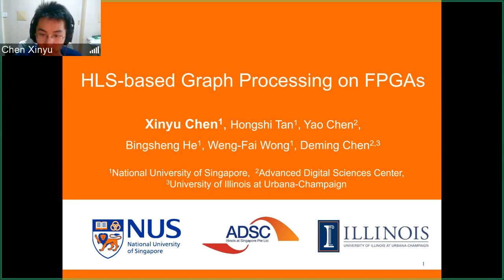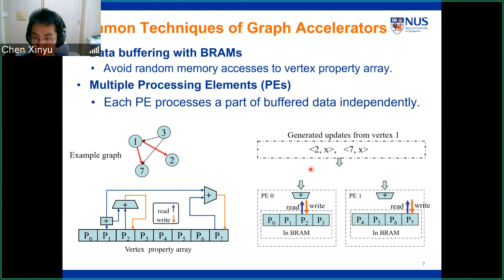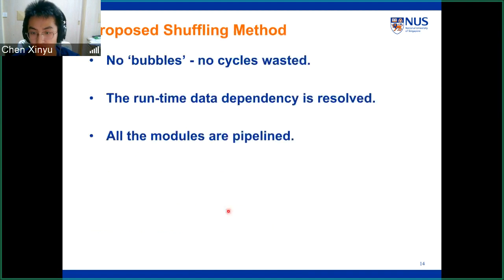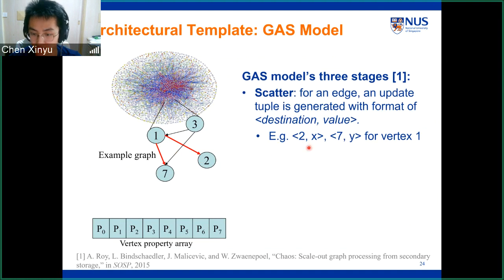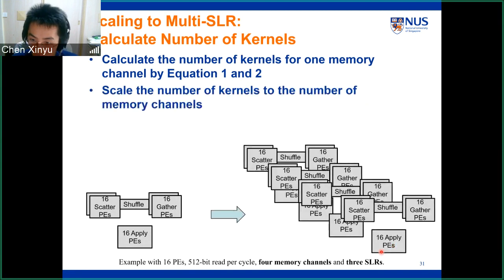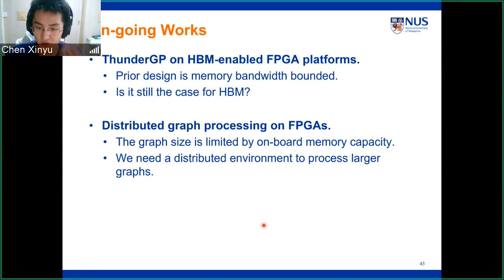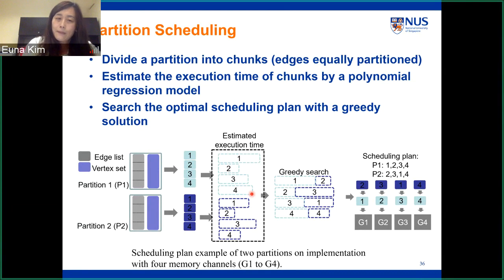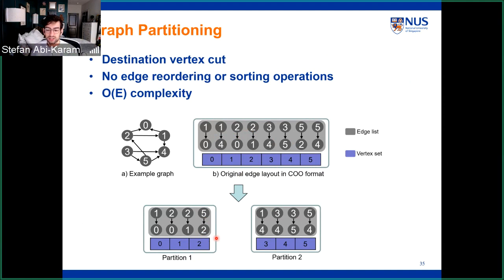Invited Talk: HLS-based Graph Processing on FPGA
Xinyu Chen, Hongshi Tan, Yao Chen, Bingsheng He, Weng-Fai Wong, Deming Chen
National University of Singapore, Advanced Digital Sciences Center, University of Illinois at Urbana-Champaign